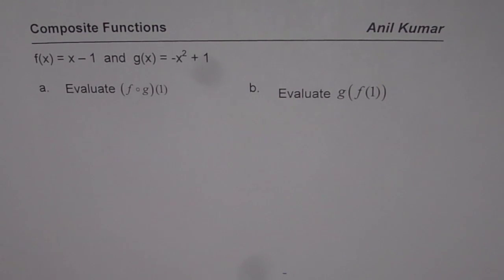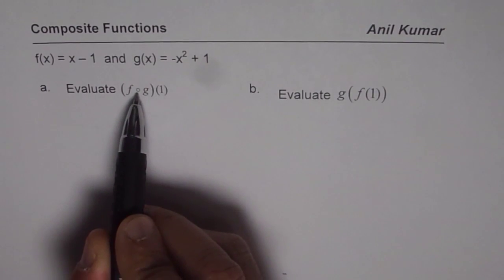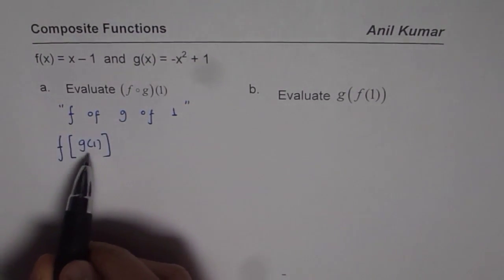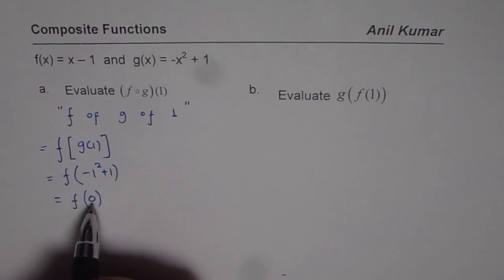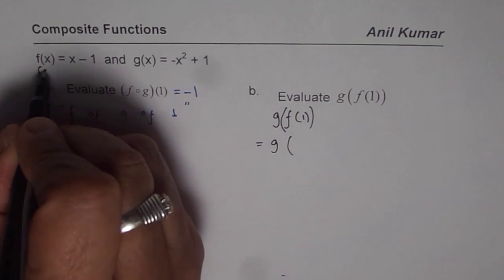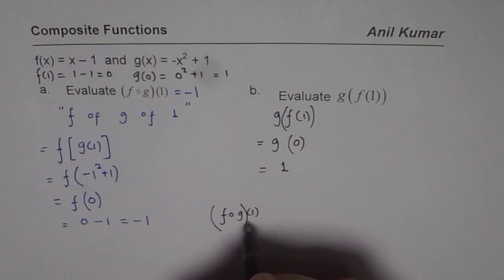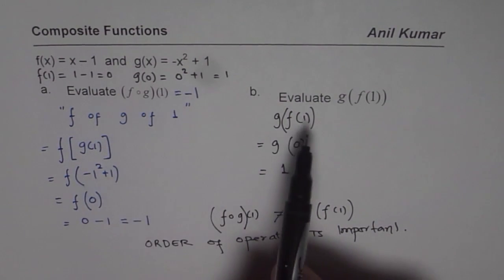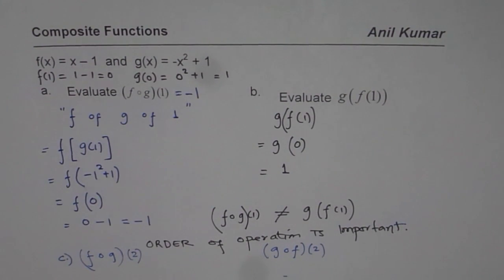Evaluate Composite Function Its Order Makes Difference